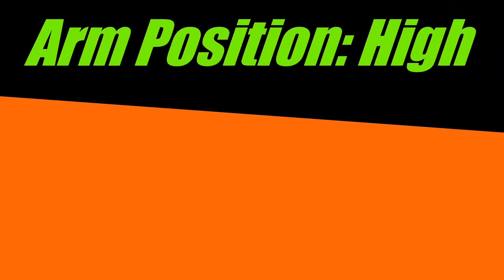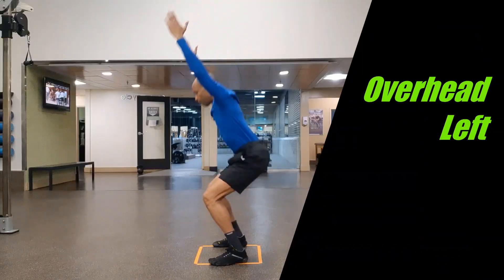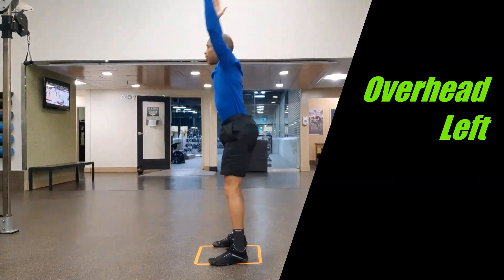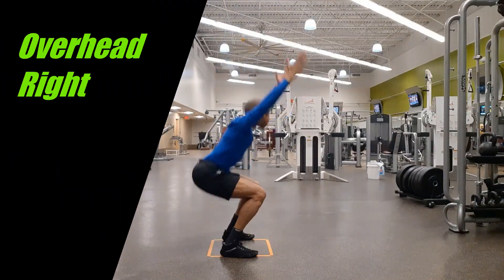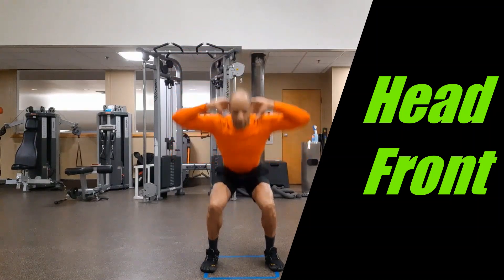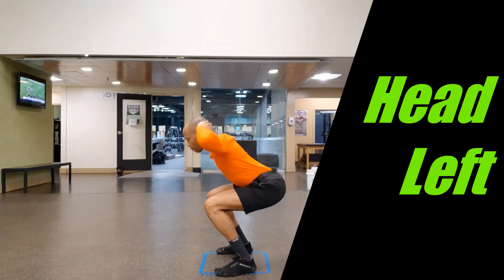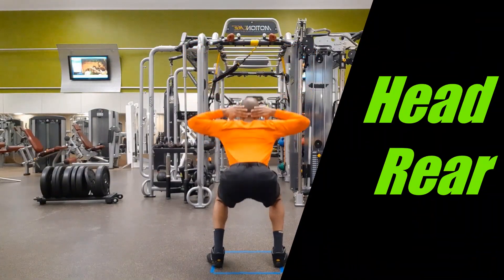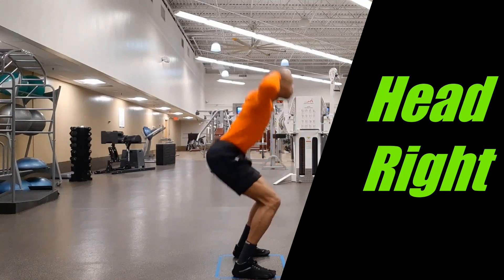Squat: 2 High Arm Positions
Compare hand positions (overhead vs behind the head) while performing the squat.